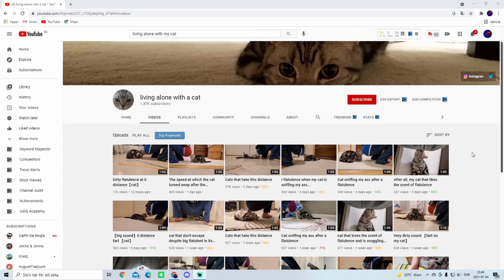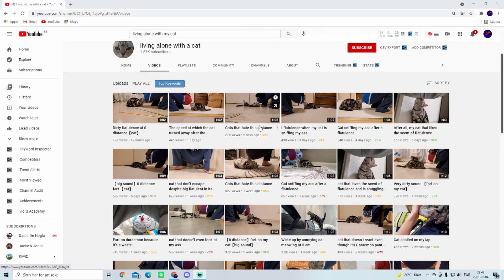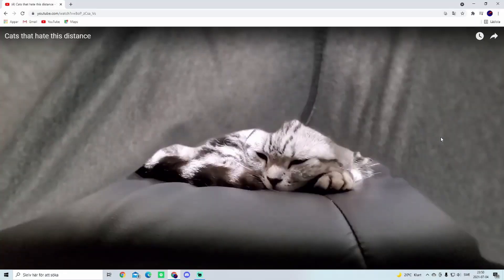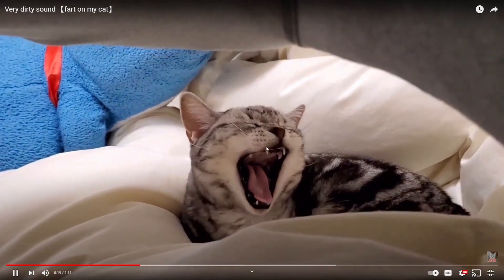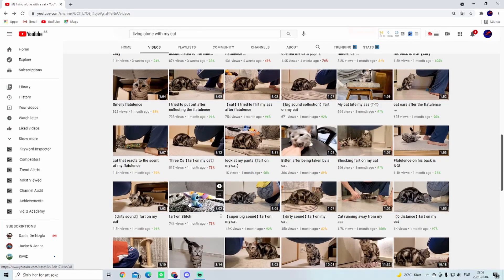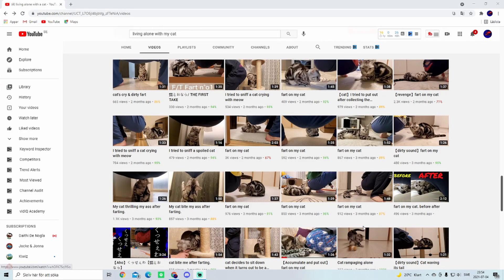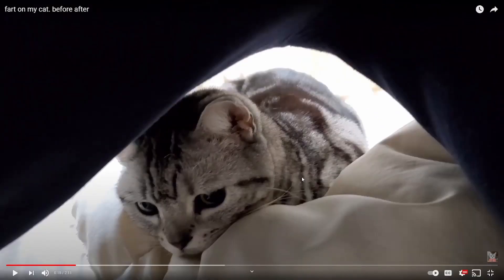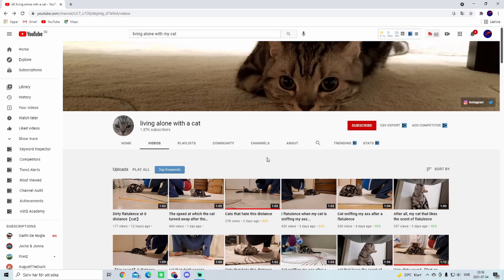Man Farts On His Cat for sub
Man farts on his own cat just for views and sub if you like the video plz like and sub would help me thank you(: